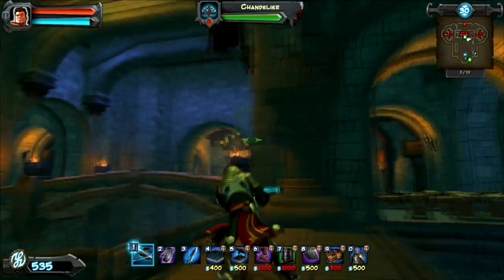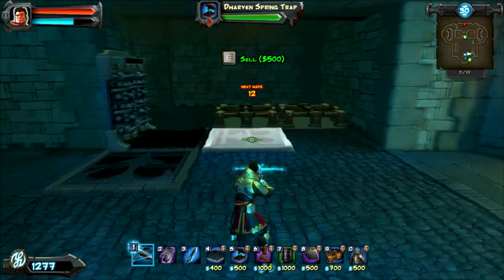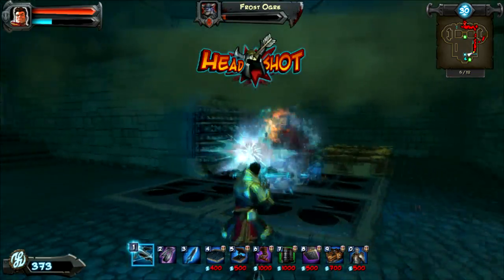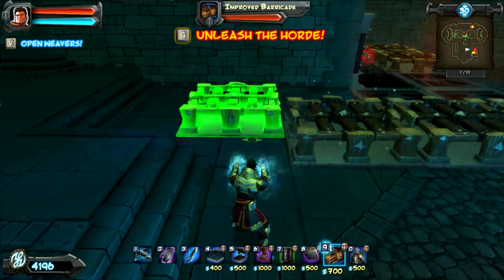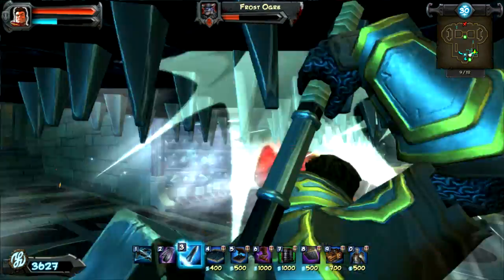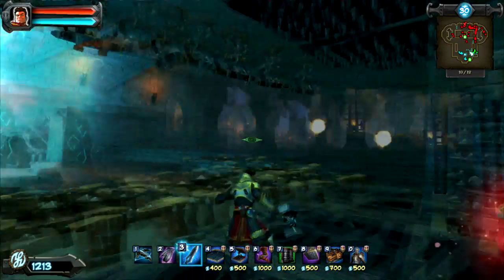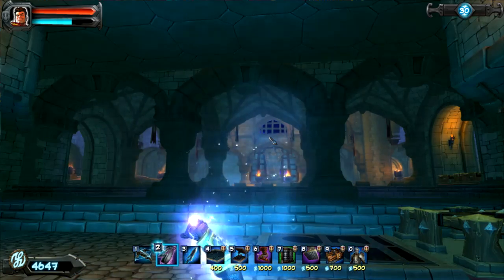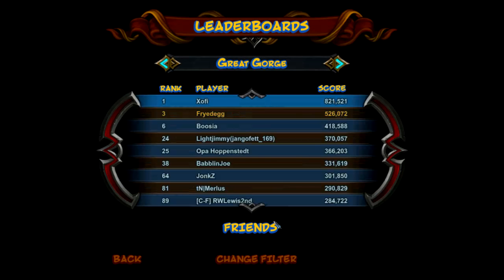Orcs Must Die! 29 Great Gorge Warmage 5 skull/Highscore guide by Fryedegg (Walkthrough/Commentary)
Warmage 5 skulling / Highscoring Guide by Fryedegg

Episode  29 - Great Gorge

Ok fellas... if you want to 5 skull this AND get a decent score... your in for a challenge.  Great Gorge is no push over.  It can be with the right traps, but you will not yield as good a score as I have shown you here.  So brevity is the key.  You must be quick!  Your breaks must be fast or you will go over your par time!  You cannot isolate ogres or you will go over the par time!  So try to not take breaks and kill shit as fast as possible and you will make this map your bitch!

1) Learn to space your lightening storm so the outer edge of the cloud is just over the kill-line of the kill box. This takes some practice, but you know you got it when you stop seeing orcs get struck by lightening well before the killbox.

Other than that, watch the video and enjoy!

in this video you will get:

Orcs must die lets play
Orcs must die gameplay
Orcs must die how to combo
Orcs must die how to highscore
Orcs must die how to get 5 skulls

Sweatypixels is the idea of combining 2 things usually un-associated:

Gaming
and
Fitness

It is our goal to put out some excellent gaming based content (reviews, commentary, play-throughs, tutorials, game challenges) along with fitness based content (exercise demos, nutrition tips, lifestyle help, fitness challenges). We want to entertain and educate!

TTTT
Together To The Top!
Become part of the movement!